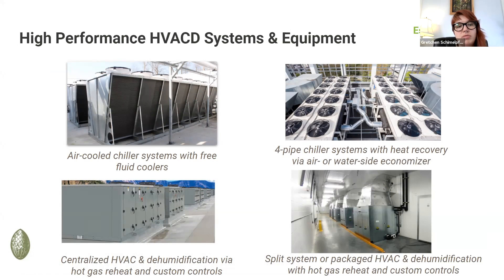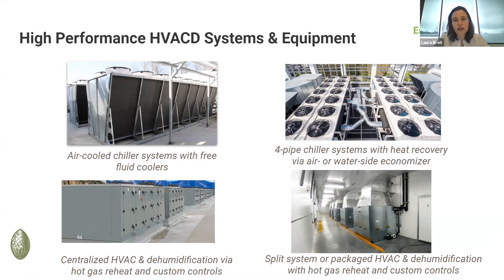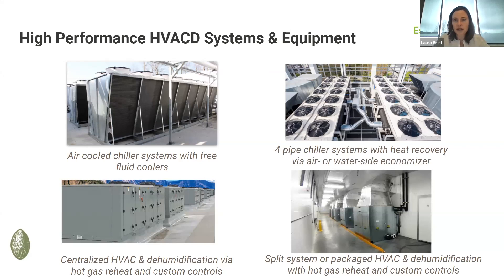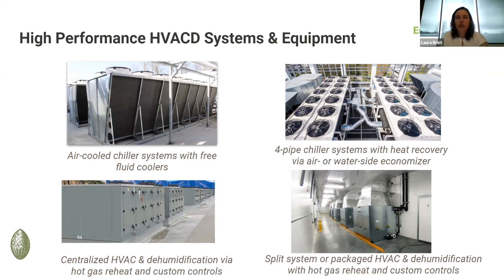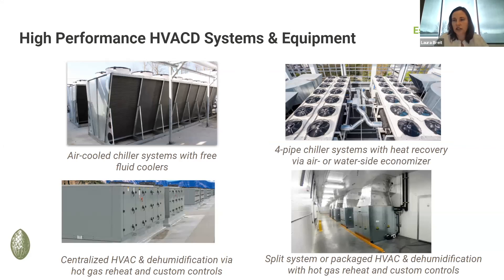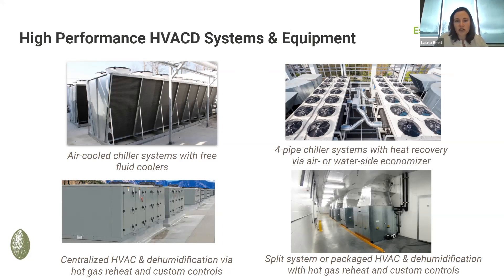MAEEP Indoor Ag Energy Savings Deep Dives: Energy Recovery - High Performance HVACD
Massachusetts Energy Efficiency Partnership Workshop, November 2020
MAEEP Indoor Ag Energy Savings Deep Dives: Energy Recovery Video 4/17

Laura Breit of Root Engineers discusses opportunities for large and small facilities, free cooling and heat recovery systems.

Thank you to UMAss Amherst, the Massachusetts Energy Efficiency Partnership, and its members National Grid and Eversource for making this workshop possible.

Resource Innovation Institute (RII) is a non-profit organization whose mission is to validate and accelerate efficiency in resource-intensive horticultural facilities.